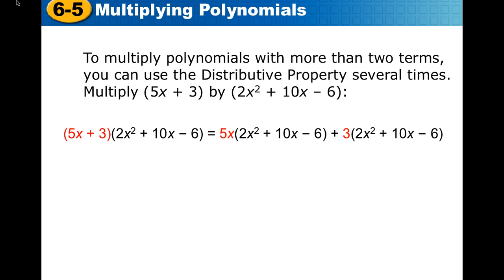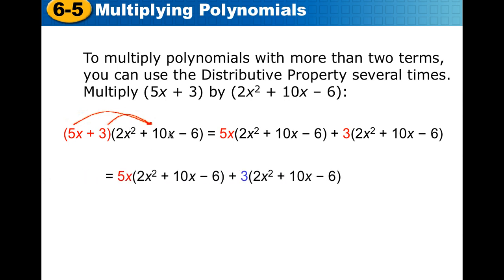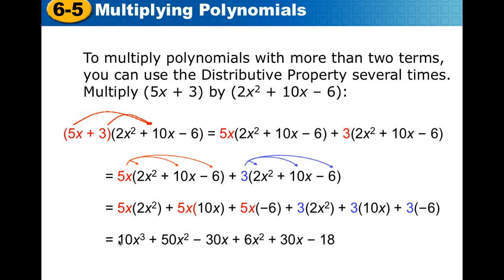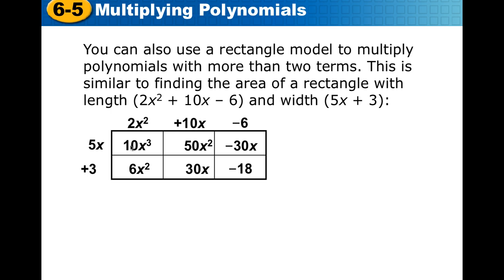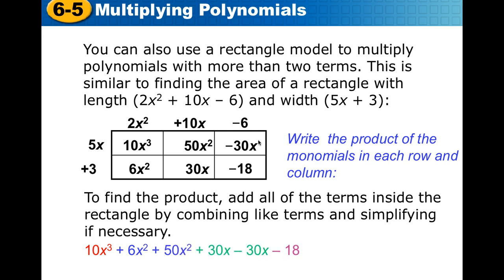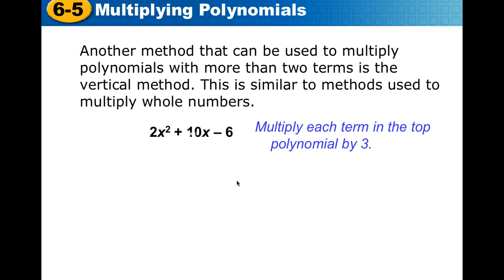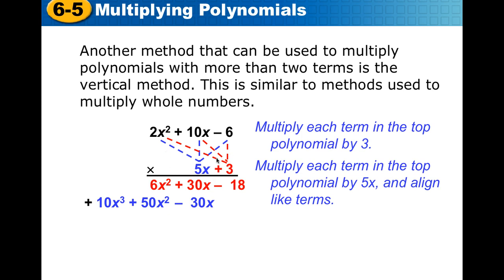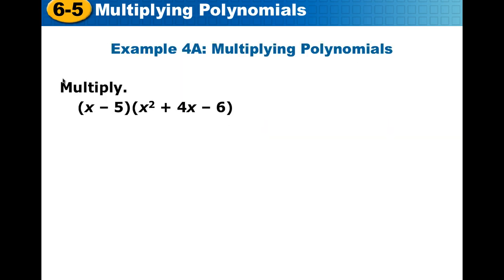Multiply Polynomials Three Methods Example